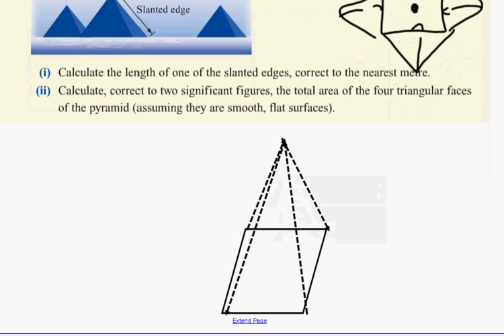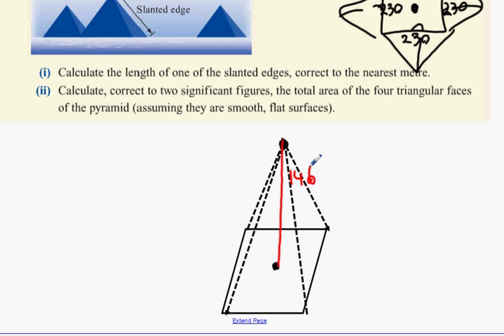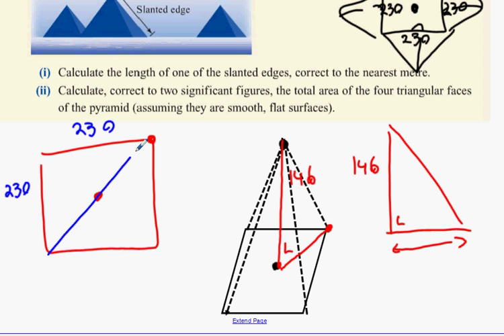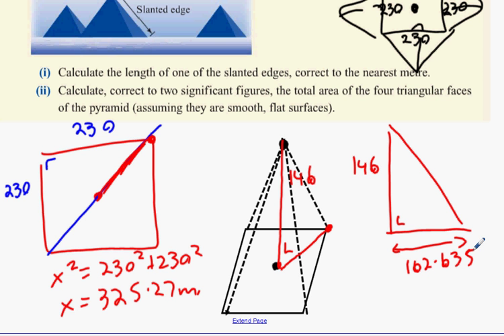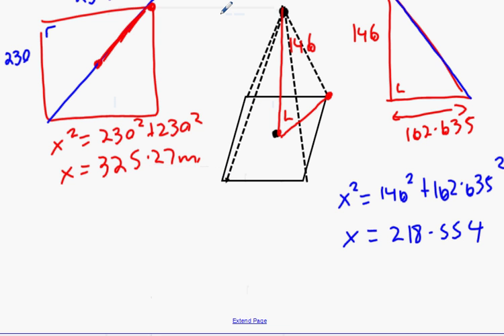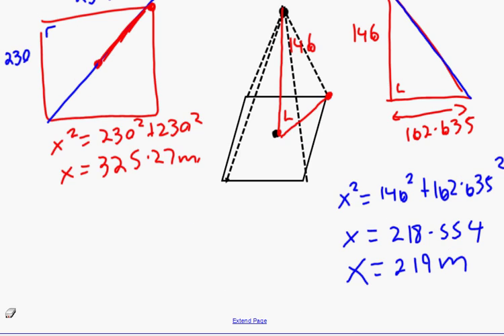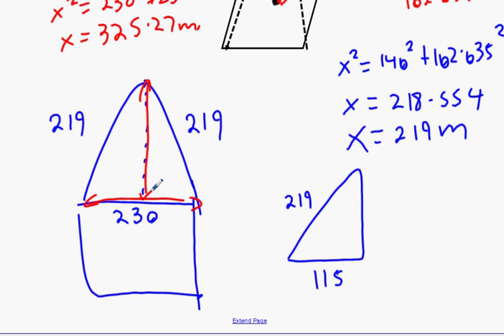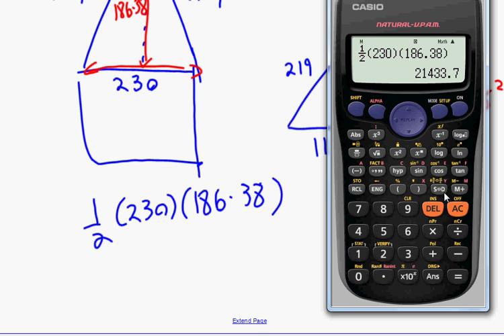5th trig 9 6 q22